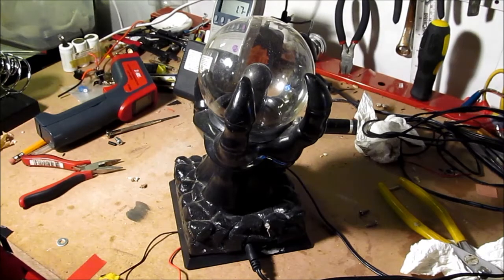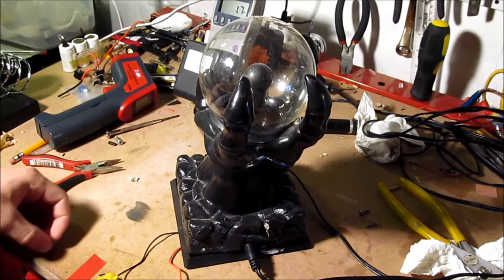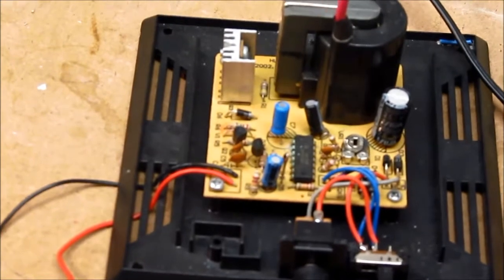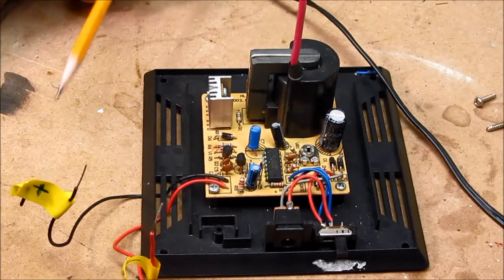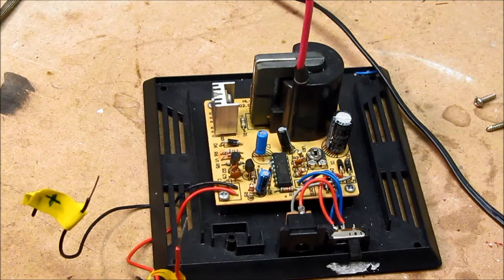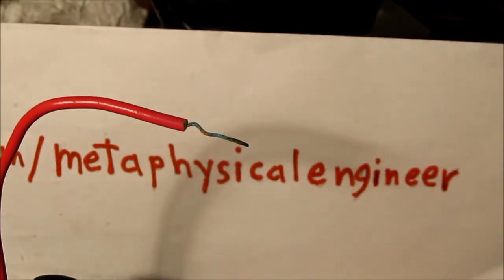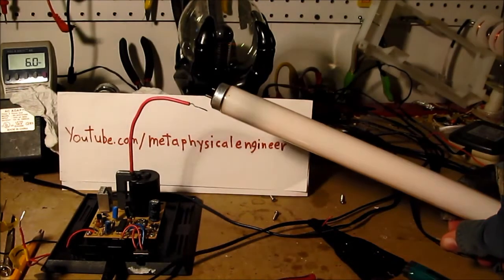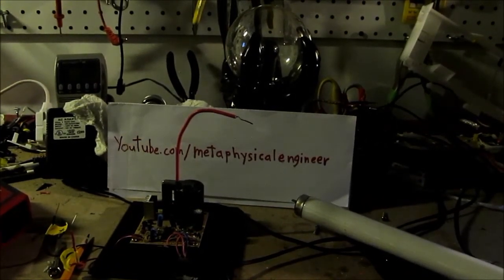What's Inside a Plasma Globe?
Playing with little cheap plasma globe.